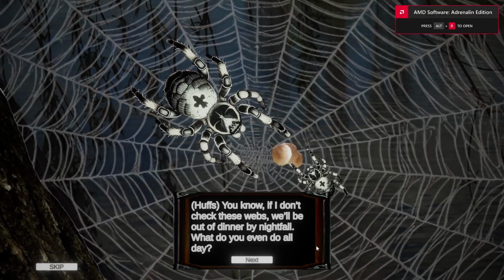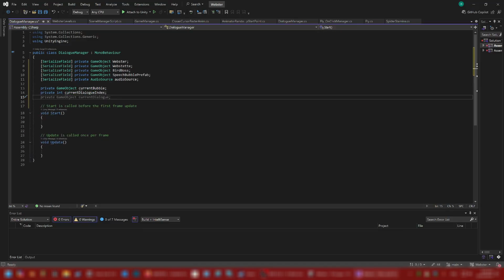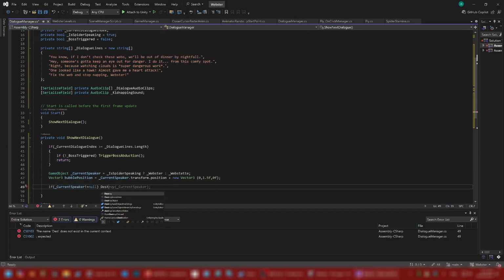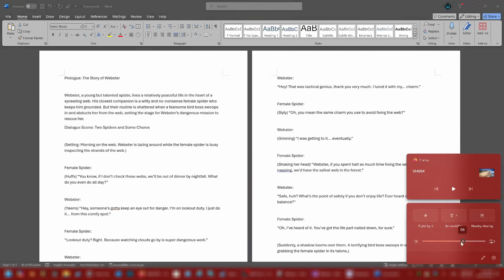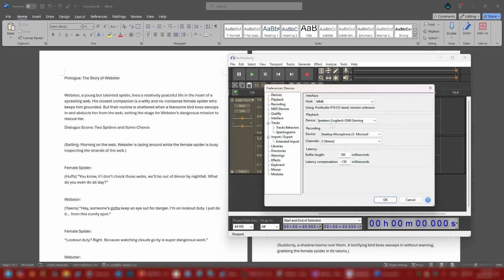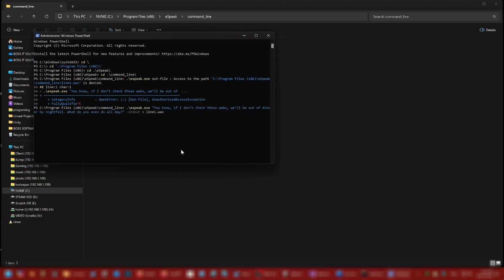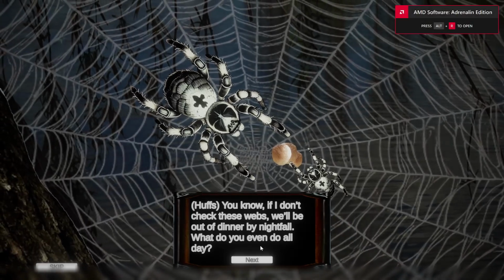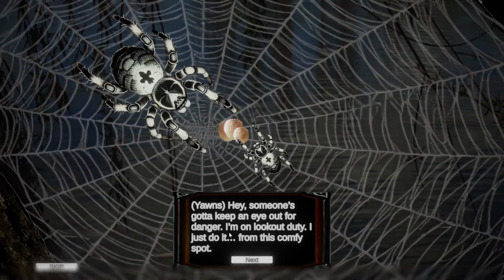BOSS IT DEV DIARY 00011 - PROLOGUE | COMENTARY | AUDACITY WOES, SCALING TMP PRO UI | DEMO AT END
In this dev diary, I walk through the prologue setup and battle a few Audacity audio headaches along the way. I also worked on scaling TextMeshPro UI elements for a cleaner presentation across different resolutions. Stick around until the end for a short gameplay demo to show the progress so far.